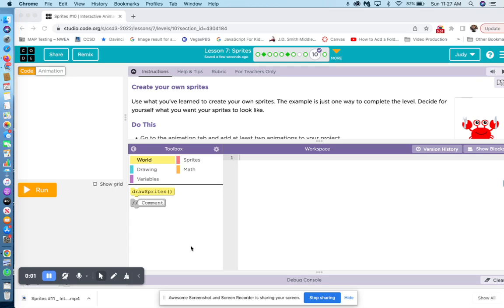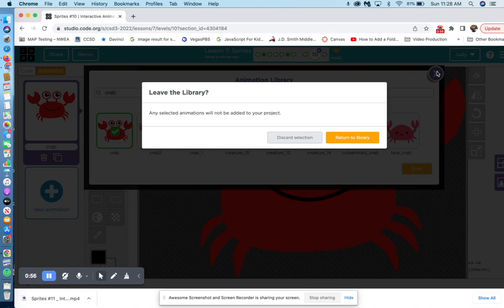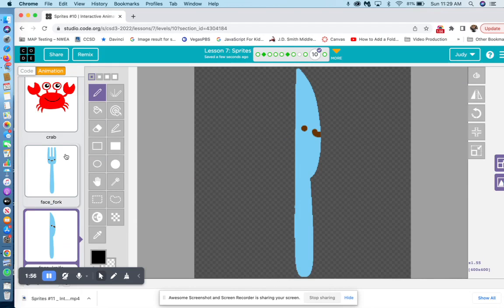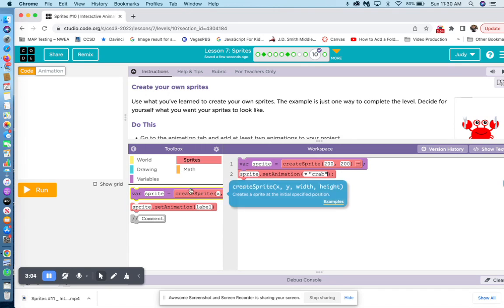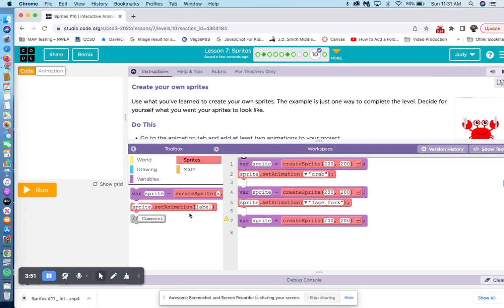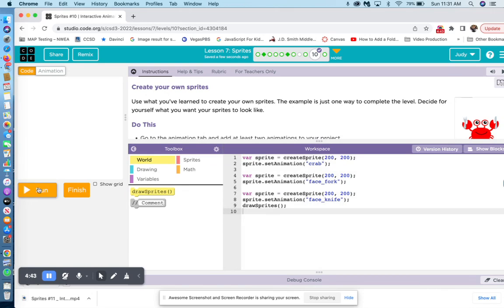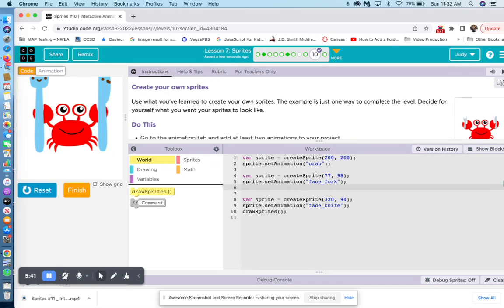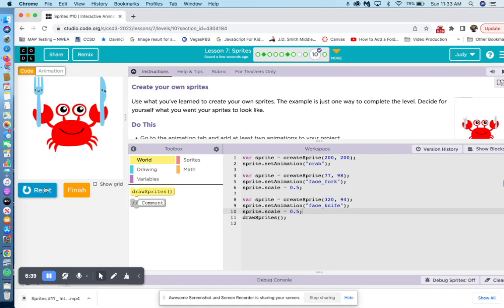code.org Lesson 7 Level 10 answers explained Unit 3, Animations and Games '22 '23 Code org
code.org Lesson 7 Bubble 10 Unit 3 in Discoveries. This video covers how to create a program from beginning to end in an easy fashion.